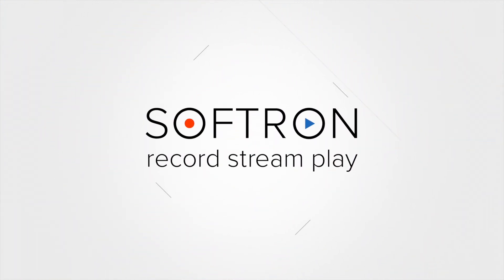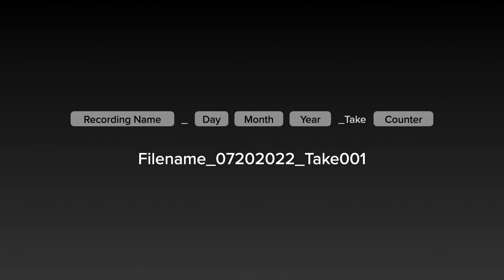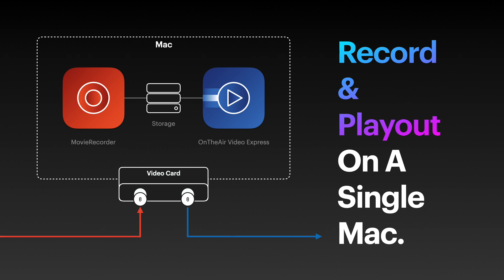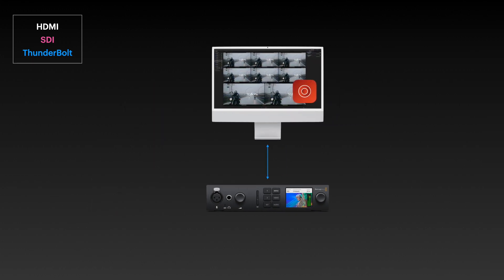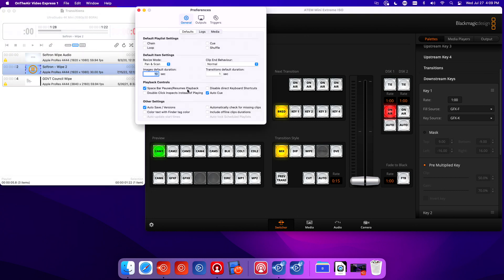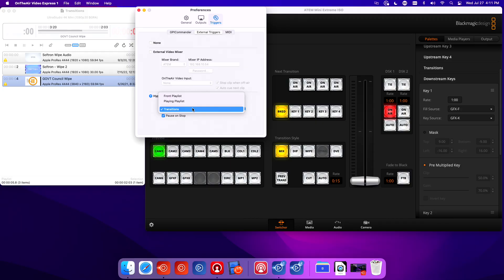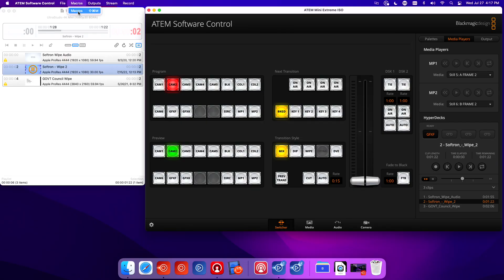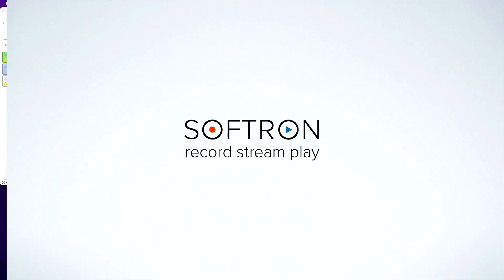The Ki Pro and Hyperdeck Successor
When you need your recordings or playback to be more powerful, more efficient, and easier to use for your whole team - OnTheAir Video Express and MovieRecorder Express are your solution. Learn how these applications can simplify your production workflow. Leverage hardware devices like the Blackmagic Designs UltraStudio 4K Mini or the AJA IO X3.

00:00 MovieRecorder Express
03:00 OnTheAir Video Express
04:00 Recording Setup
08:06 ATEM Macro for animation